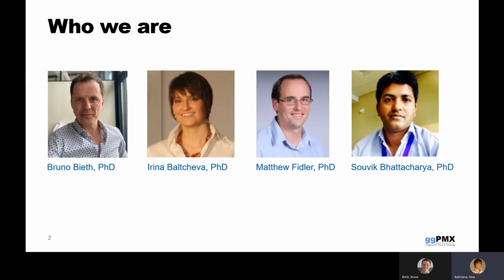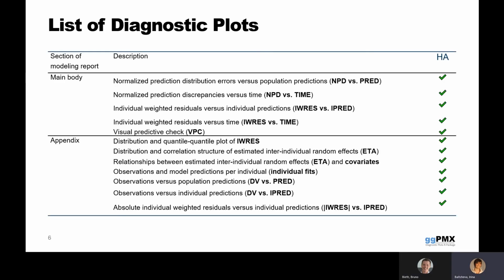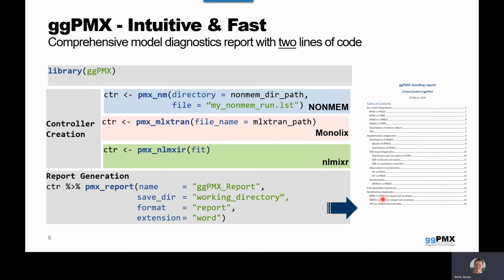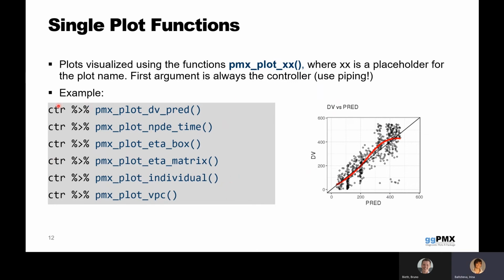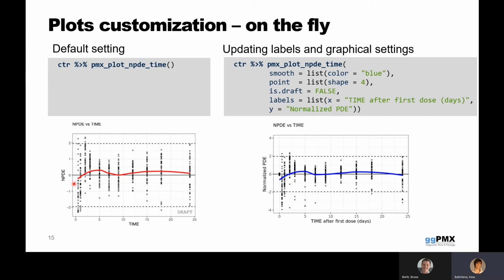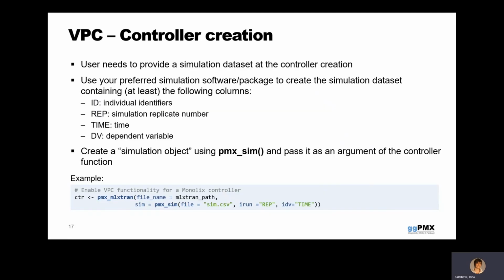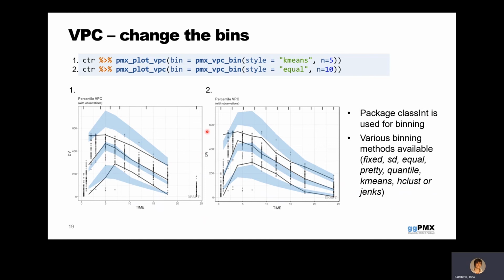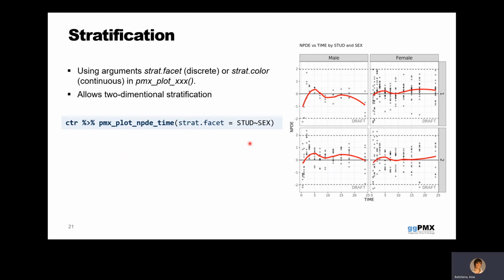ggPMX Tutorial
The video provides an overview of the key features of ggPMX and how to use it. ggPMX is an open source R-package - aiming at delivering diagnostics plots out of three model fitting software (Monolix, NONMEM and nlmixr) in a consistent, reproducible and efficient manner.